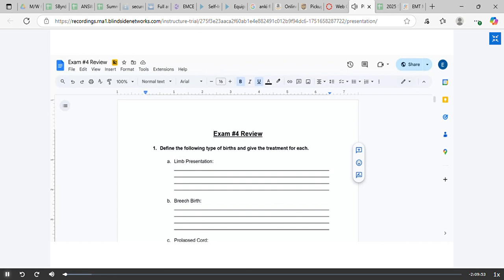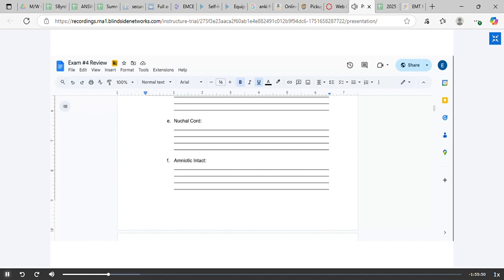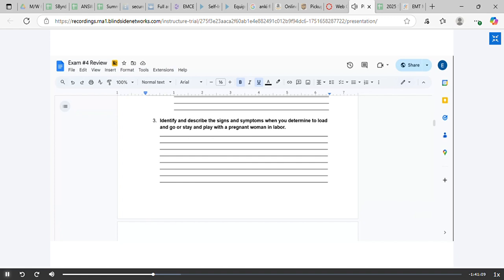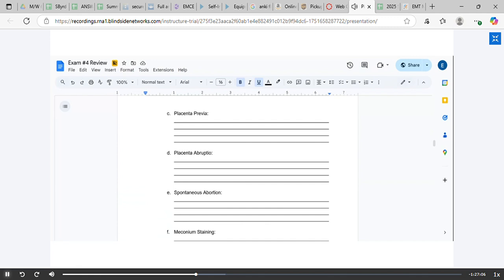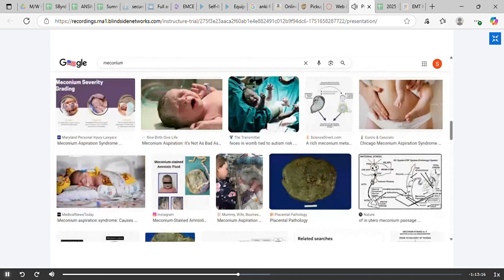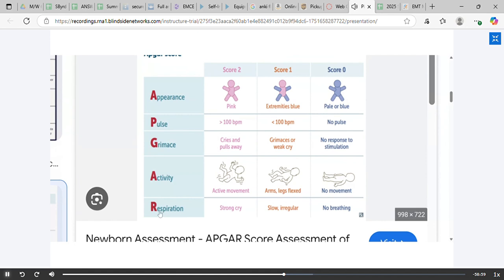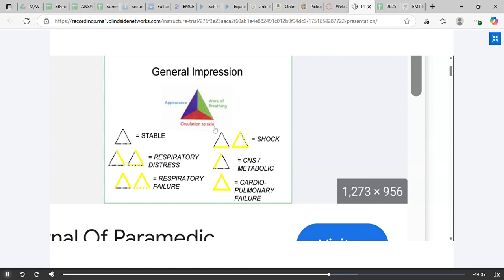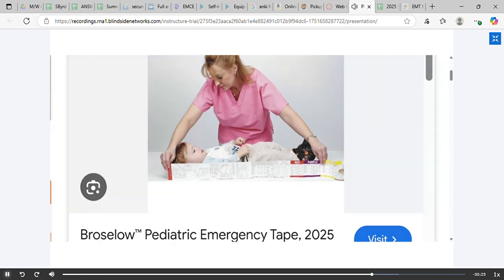Module 4 exam review - PART 1 (UEMR EMT)